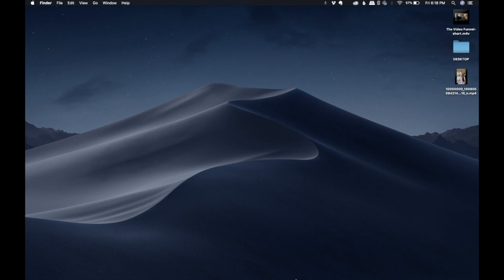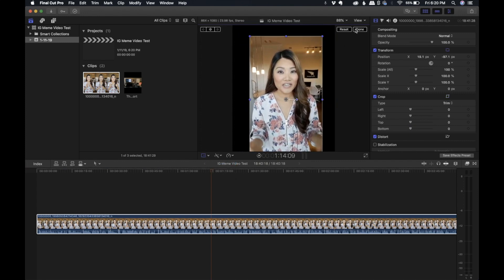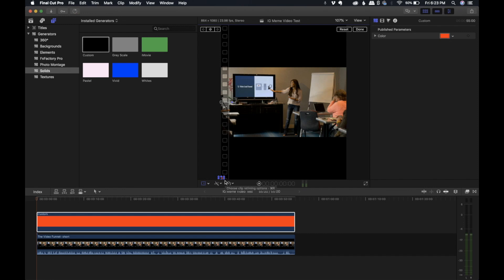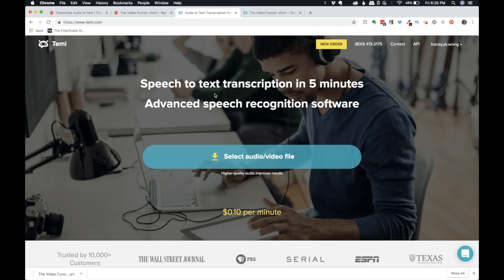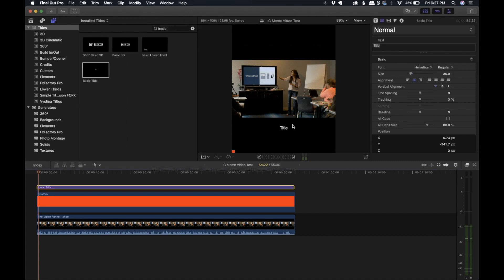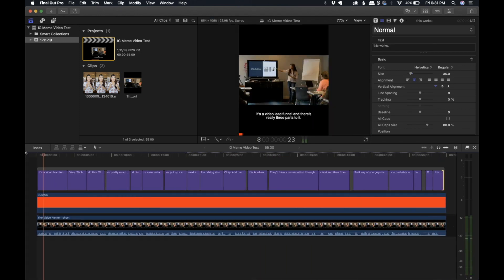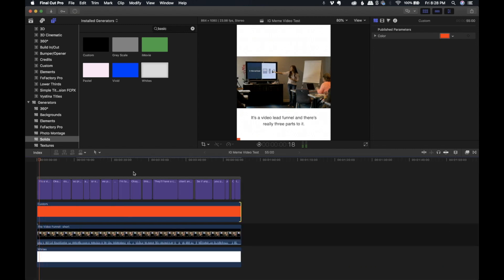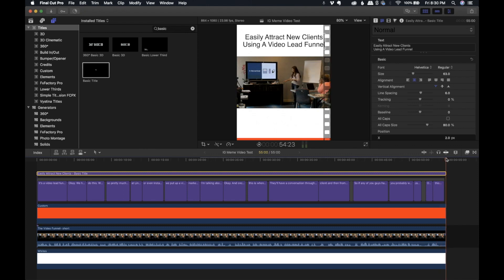How to make a Gary Vee Instagram Video on Final Cut Pro X (progress bar, subtitles, 4x5)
Hey friends.  If you need immediate help on something (like the advice we give to teams like Brendon Burchard, Russell Brunson, Grant Cardone, Tai Lopez, Caitlyn Jenner and more), just email my team to get on my calendar

In this tutorial, I show you how to make a Gary Vee Instagram Video on Final Cut Pro X with a progress bar, subtitles, headline and changing the dimensions of the video to 4x5.

I'm Tracey Wong and I'm a filmmaker and photographer based in Dallas, TX.

I help influencers and entrepreneurs grow their brand authority online using video, photo, and social media distribution strategies. 📸💻

I've created HUNDREDS of videos and photos for some of the top digital marketers in the country, celebrities, and influencers. I'll now have a place on the internet to house ALL my behind-the-scenes secrets. Woohooo!